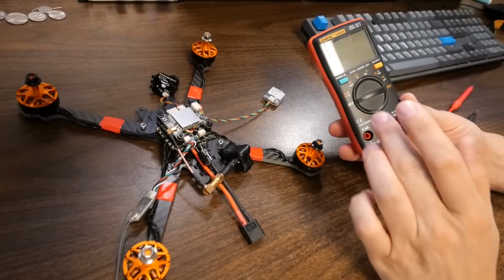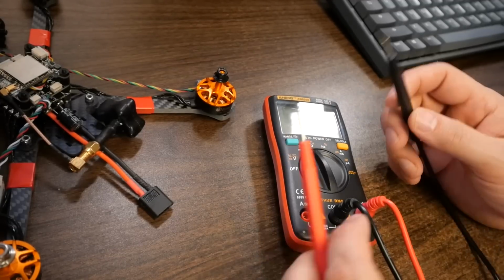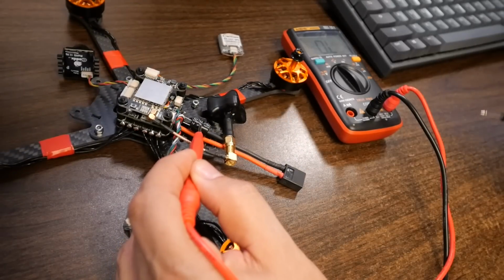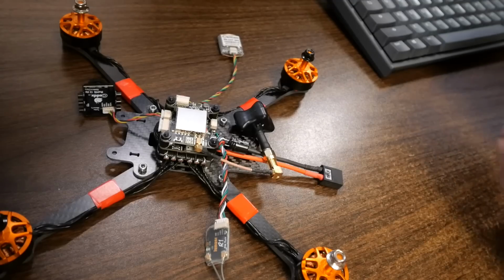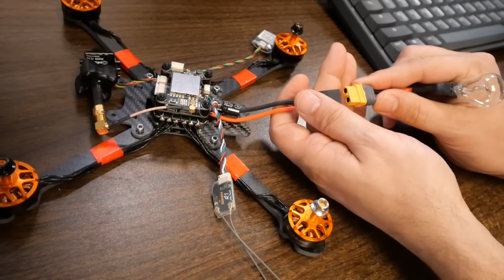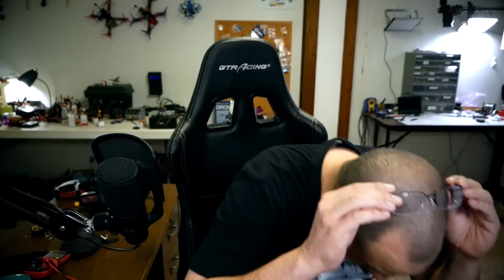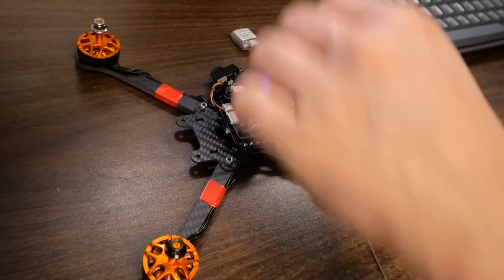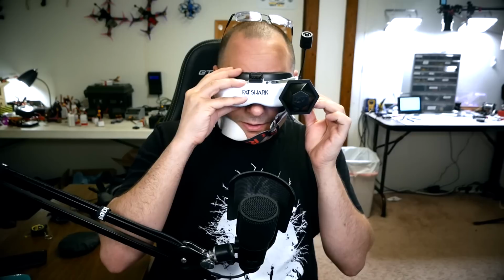Beginner Guide $120 FPV Drone How To Build - Part 2 - Smoke Check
I'm going to show you every single step of how to build this $120 FPV Drone. This is my complete beginner guide, with all the steps, and all the background information you need to know. Don't think of this as just a how-to guide. I want it to be a complete introductory course to teach you the things you need to know to build FPV drones.

--- REFERENCE LINKS ---

--- PRODUCT LINKS ---

The Tyro129 is the exact same quad but with 7" props. If you're interested more in cruising and less in freestyle or racing, the 129 may be a better choice.